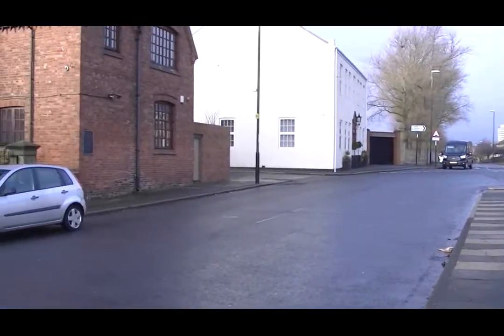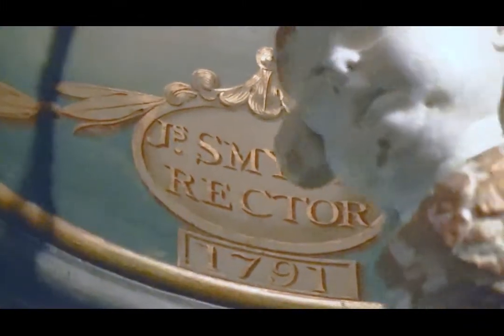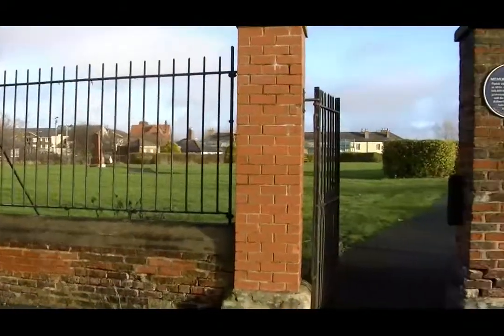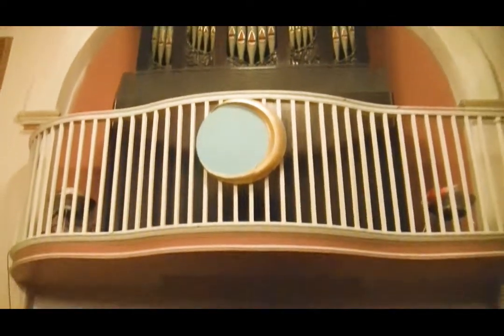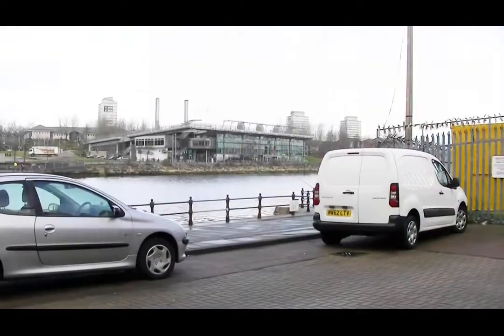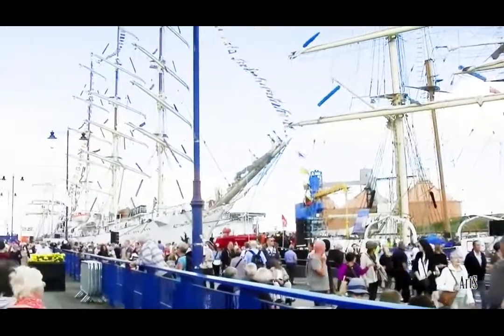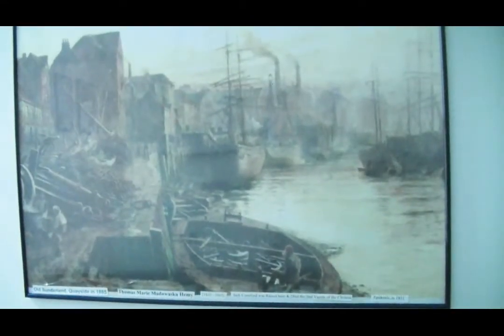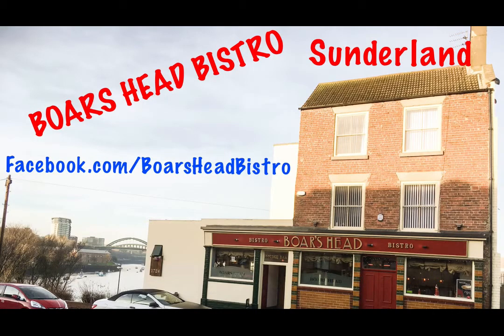Sunderland East End Heritage Walk From Boars Head Bistro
Welcome to the Boars Head Bistro, Coffee Shop and Boutique Hotel.

The Boars Head has been here since 1724, overlooking one of the most Interesting, history filled rivers of the world, and it has some of the most beautiful views in the City of Sunderland.

As we start out mile and a half walk from the Boars Head taking in the amazing views looking upriver to Wearmouth Bridge and beyond, be sure to keep watching as we tear wide open past secrets of Sunderland East End History, many of which are almost forgotten in time.

Walking downhill past the bus stop, take the first left into Hartley Street, walk 200 yards uphill, and on the left is Keelboat Lodge, built on the site of The Garths, 5 tenement blocks stretching from here back to the Boars Head Bistro, which is the white building seen on the left of picture.

Walk on for another 20 yards and follow Church Walk on your right.

Trafalgar Square is on the left, built 4 years before Trafalgar Square in London to house retired seafarers who fought in the battle of Trafalgar.

Next is Donnison School Visitor Centre, a Georgian schoolroom built in the heart of Sunderland East End in 1798 with a programme of heritage, educational and community events for all ages.

Shortly we will reveal the first of many past secrets, followed by a special free promotion from The Boars Head with amazing prizes, but first we visit Holy Trinity Parish Church, a grade one listed building dated 1719, and one of the oldest buildings in Sunderland East End. This church was also home to the first Sunderland Town Council, the first Library where you see the original bookshelves and the first fire pump was stored here.

The enclosed land to the right of the picture is the Great Memorial Gardens with its monument to Jack Crawford, a Sunderland born press ganged sailor know as the Hero of Camperdown.

100,000 souls lie just beneath your feet in this small grassed area. The enclosure is a memorial to Rev Robert Grey, rector of Sunderland from 1819 till 1838 which includes the Cholera Outbreak of 1831.

We now return to the Church, cross the lane to Trinity Square and take the first right. The first house opposite Trinity Square is the former Sunderland Hospital dated 1867 on the inscription above.

Retrace your steps again, turn right and 100 yards up on the right is Lombard Street, turn right here and walk to the building in front of you which is the Phoenix Hall.

This is another Grade One listed building dated 1783, and the oldest Masonic Temple still in existence and in regular use today. Besides being used by members, it is available to hire as a function suite by the public.

From the Masonic Temple, take the cut to James Williams Street, turn left to return to High Street East with the University Students Flats facing you, then right to Church Street East and walk uphill.

100 yards on the left is another Grade One listed building, Number 10 Church Street, built by Merchant John Freeman in 1711, and it is now a Bikers Bar.

Now cross the lane to Sunderland Maritime Heritage Centre where volunteers restore historic small boats and keep alive the great shipbuilding record of Sunderland East End.

Returning to High Street East, cross the road and follow the footpath down to Sunderland East End Fish Quay.

Here you can watch the fishermen unloading their catches and buy fresh fish.

We’re just about to reveal a hidden gem about The Boars Head, so head back towards the Boars Head Bistro while enjoying the views upriver to Wearmouth Bridge and downriver to the Sunderland Marina, with Sunderland University Campus and The National Glass Centre on the opposite bank.

Directly ahead are the gates to Sunderland South Dock where the Tall Ships Race Sunderland 2018 will be centred.

Here’s a glimpse of how it may look, this is Blyth Tall Ships Race with just 30 ships visiting. Sunderland will have over 80 tall Ships, over 3 times more than Blyth.

The Boars Head Bistro is at the heart of this Sunderland Events promotion and already taking bookings for the Tall Ships Race 2018, which is held on July 11th-14th 2018.

80 Tall Ships are expected to be tied to moorings with incredible views from the Boars Head outside terraces, so book your place here early!

Now return to The Boars Head Bistro up historic Youlls Passage, steeped in the history of Sunderland East End.

Now we reveal our luxury en-suite bedrooms, all themed on past Sunderland East End and historic Sunderland Events.

Residents enjoy their own raised outdoor patio.

The Boars Head Boutique Hotel welcomes early bookings from guests visiting the Tall Ships Race Sunderland 2018 from 11th-14th July 2018 and Sunderland Air Show two weeks later from July 27th- 29th 2018.